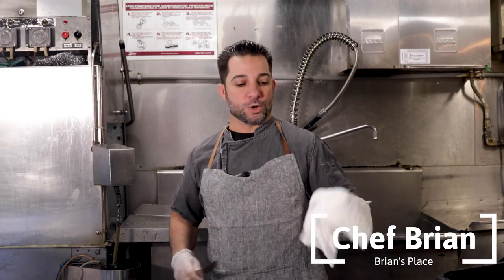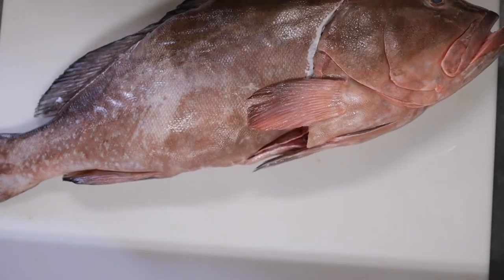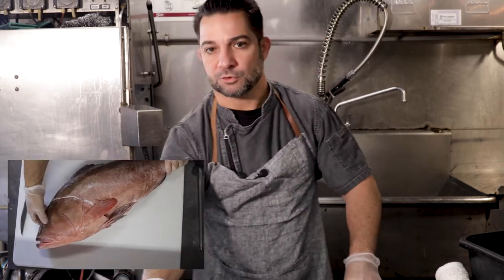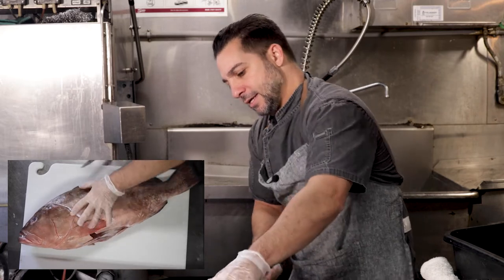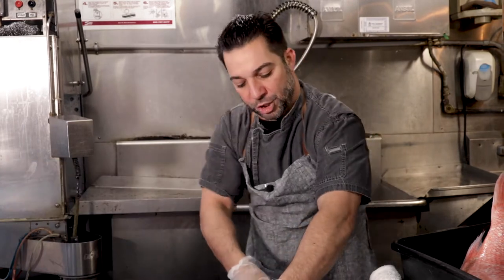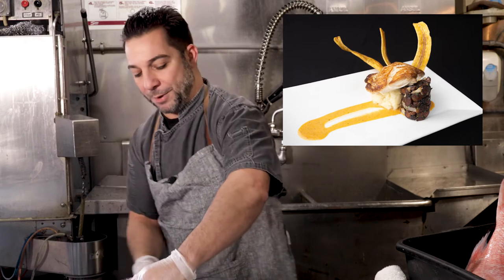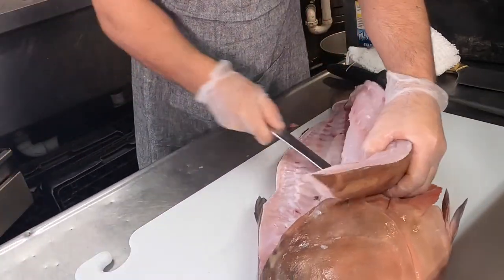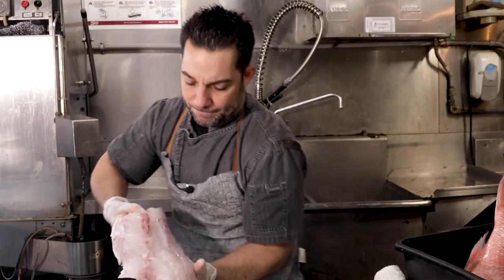Brian's Place - Chef Brian Filleting a Grouper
Check out a full video of Chef Brian talking about how he fillets his fresh fish, ways he prepares the fish, and a little bit about his amazing restaurant Brian's Place.

We were honored to get to go behind the scenes and see the care Chef Brian takes to provide fresh fish at Brian's Place in Hernando Beach. Go and check it out if you're in the area!

If you'd like for us to come in and film an aspect of your business or restaurant, reach out at skillcapturemedia.com